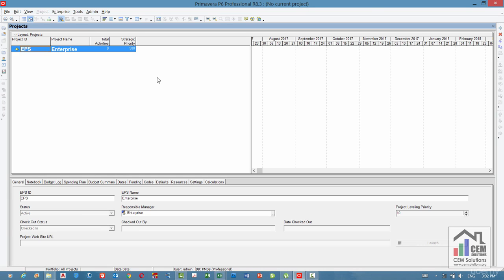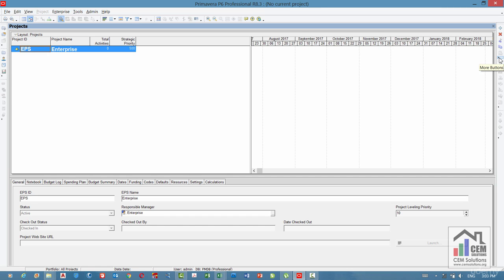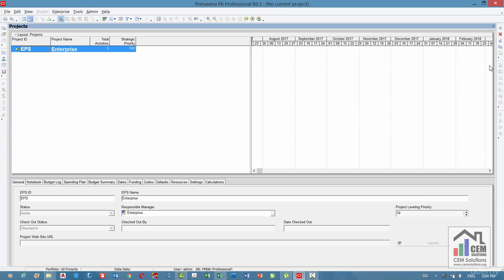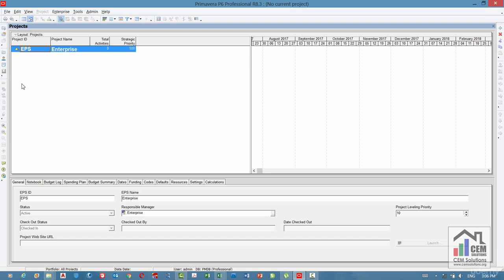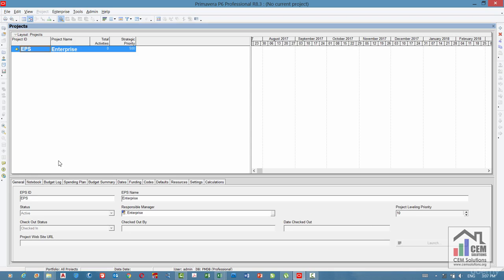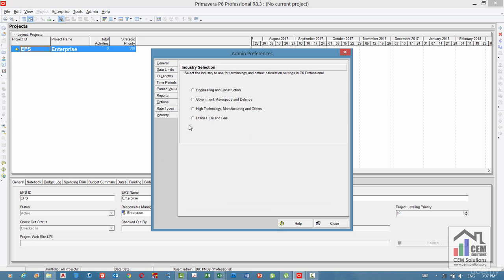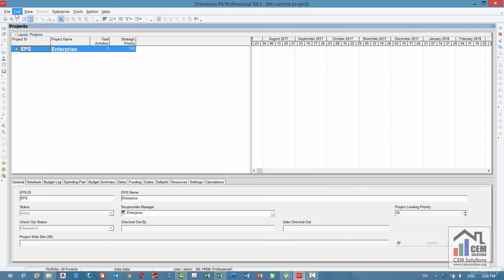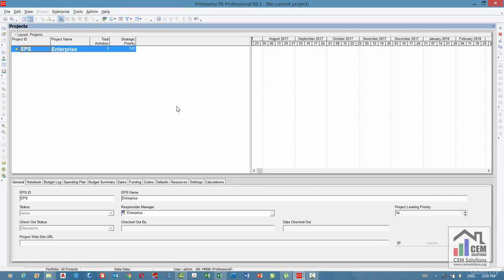Project Management with Primavera P6 lecture 09